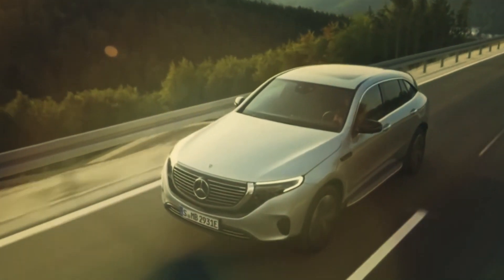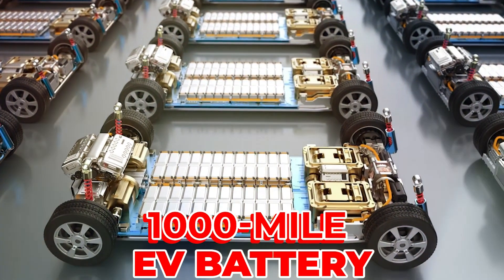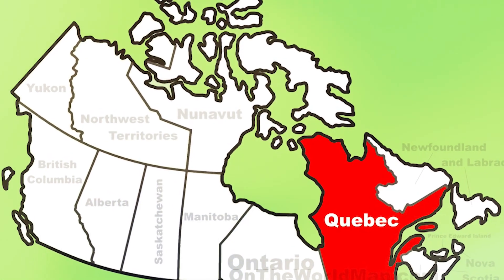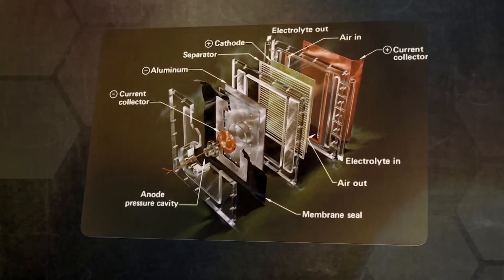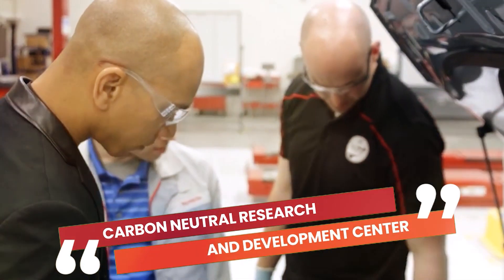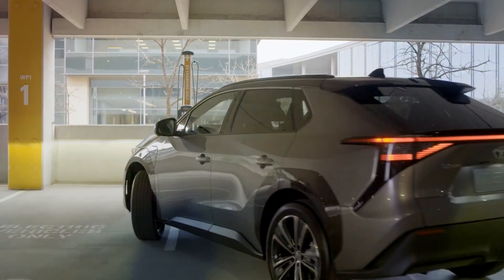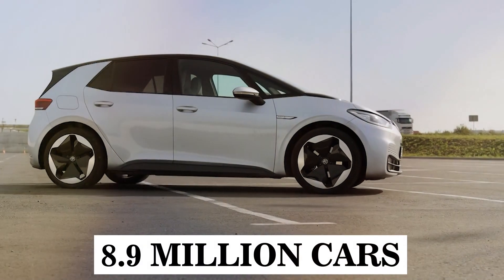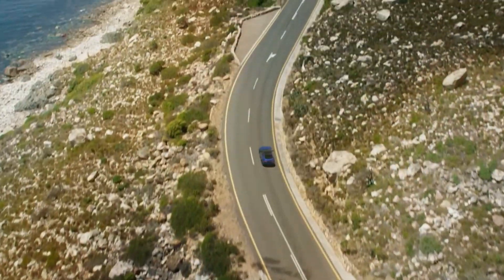American Battery Manufacturer UNVEILS 1000 Mile EV Battery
Did you know that an American battery company has created a high-energy-density battery that can give an electric car a 1,000-mile range?
The company shows off an EV battery that can go 1,000 miles and is ready to be made. An American company that makes batteries showed off a 1000-mile electric car that is ready to go into production. It uses a better lithium metal semisolid state battery with an endless light electrolyte to get rid of dendritic problems and make the cycle life and rate much higher.